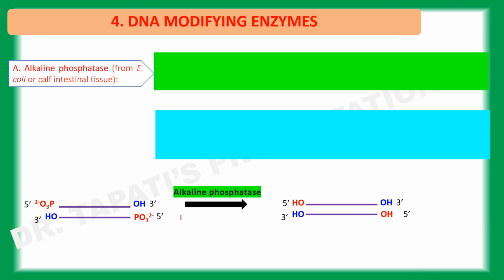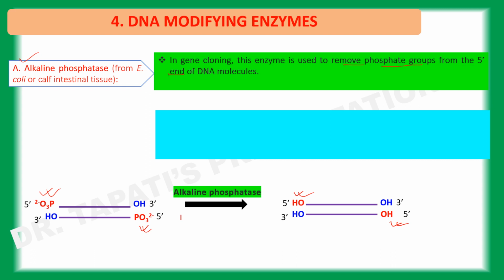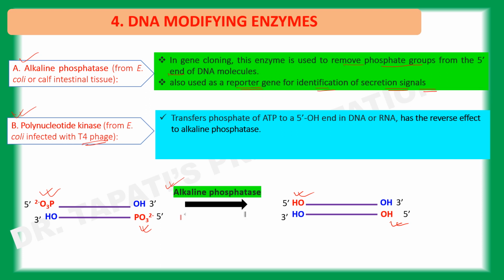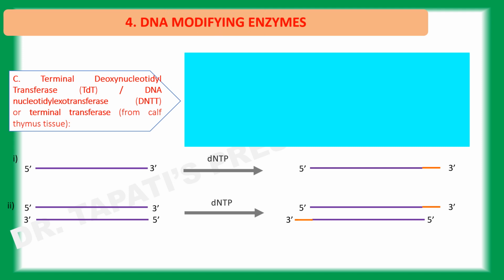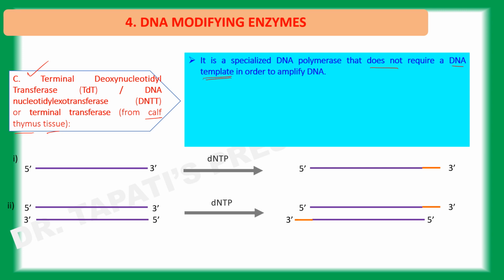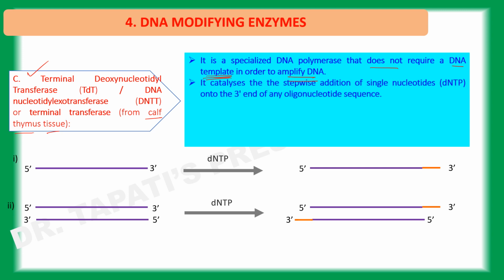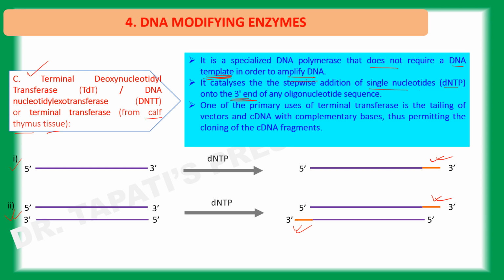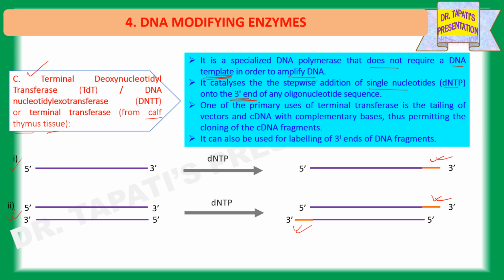DNA Modifying Enzymes